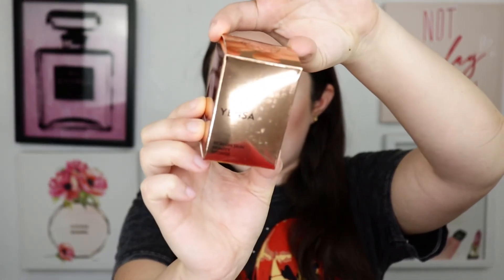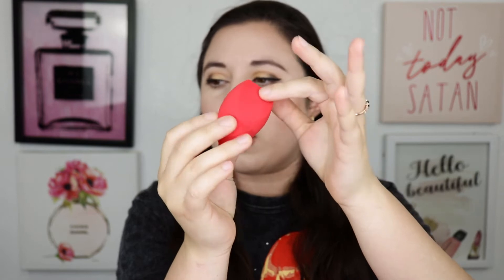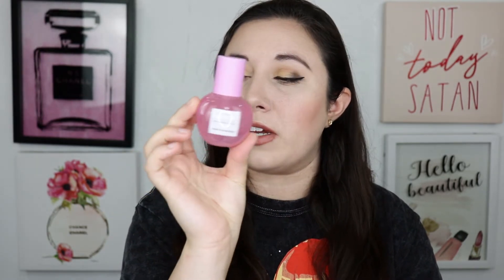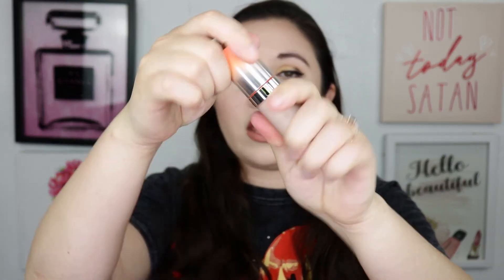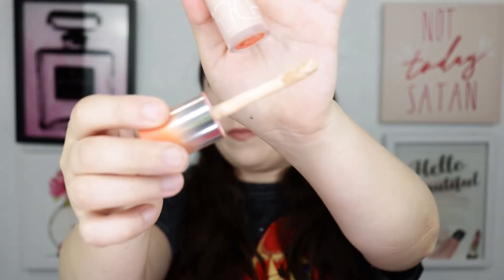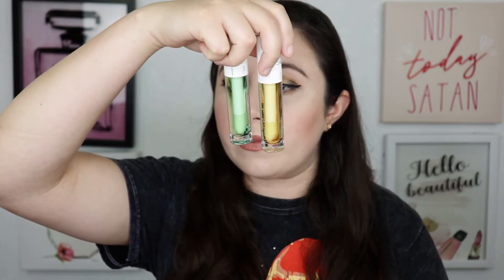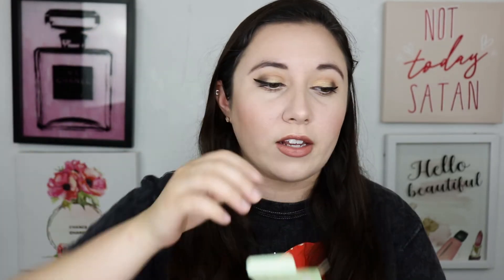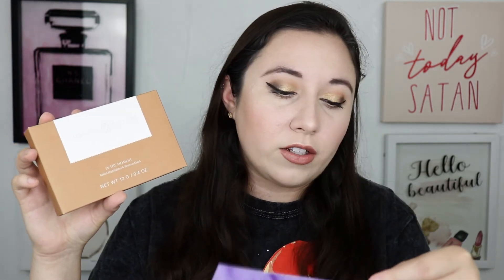May Boxycharm Base Box Unboxing 2022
Hey everyone! So today's video I am unboxing May's Boxycharm base box. Hope you guys enjoy!